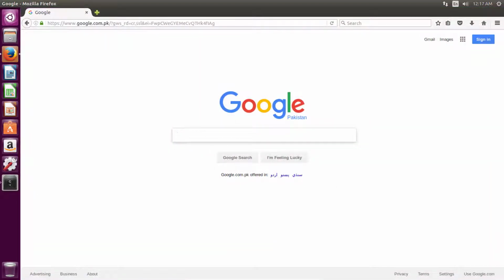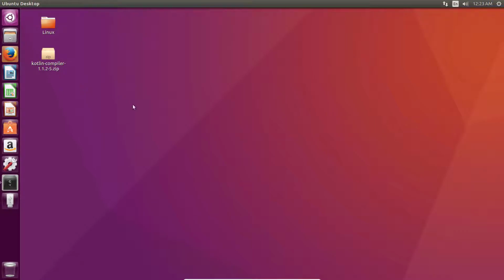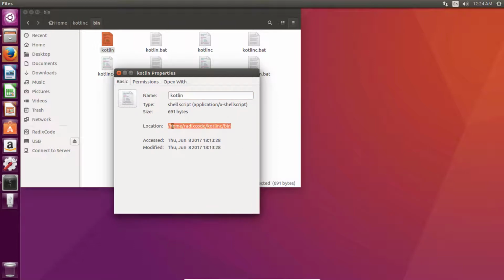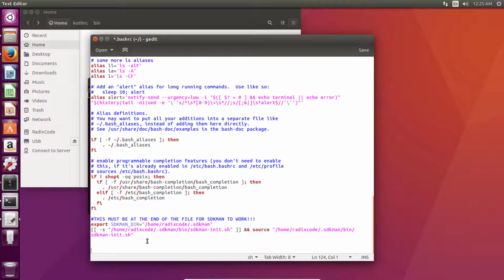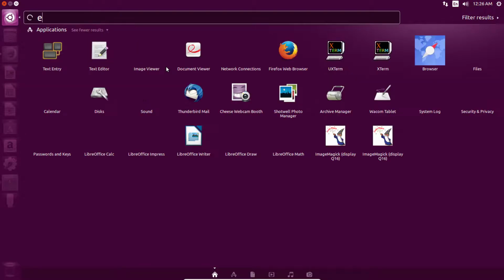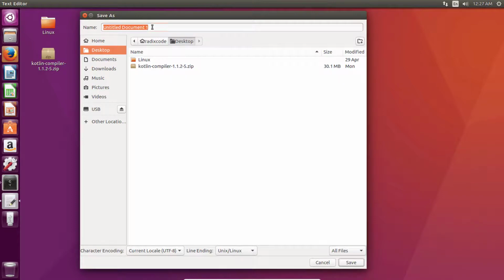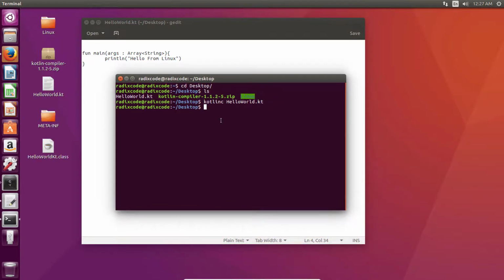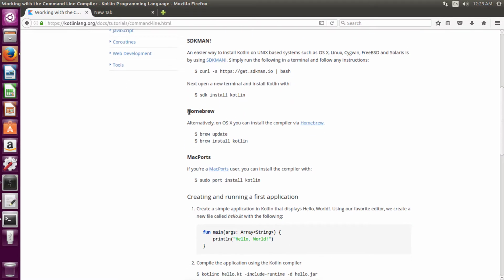Kotlin Tutorial # 5 | Install Kotlin in Linux (Ubuntu)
In This video you will learn show to download and install kotlin in Linux. you will also learn how to write you first kotlin program in Linux and compile and run it using Kotlin compiler and runtime.